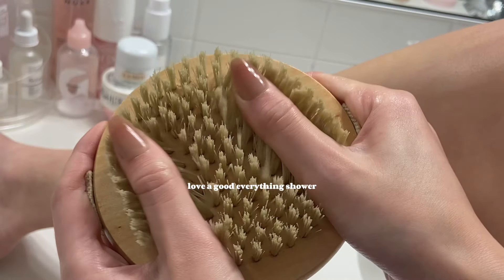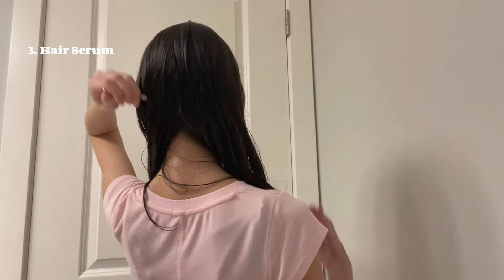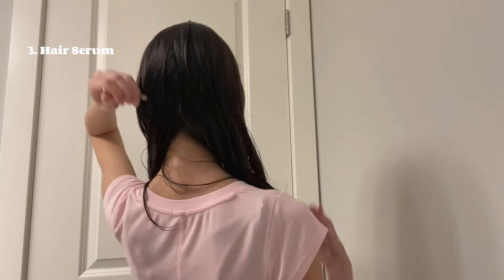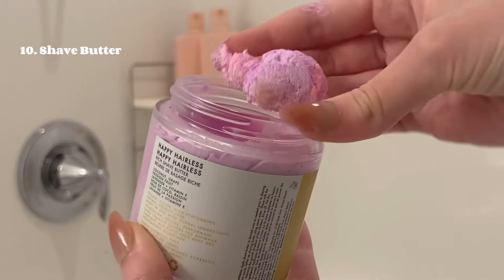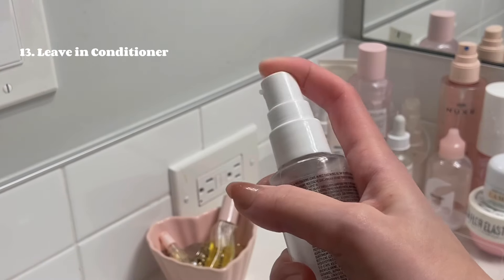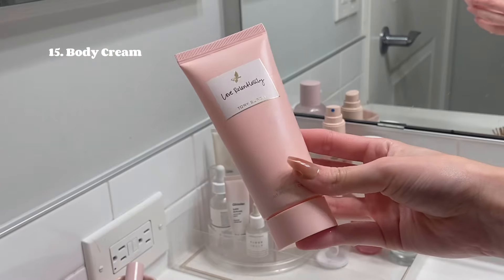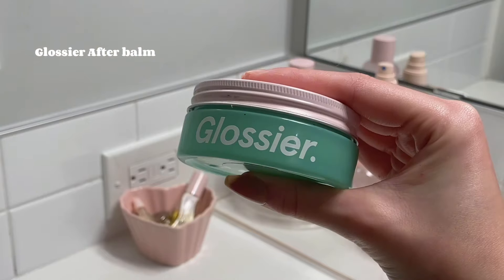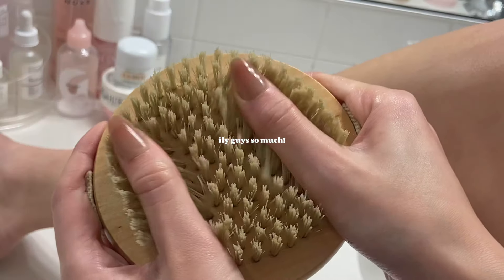My In depth Everything Shower Routine | Haircare - Skincare - Tips || Vixctoria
Come along on my favourite routine to smell good for days!🤍

Product list:

•Vegamour GRO hair serem
•Gisou Hair Oil
•Gisou Hair Mask
•Scalp massager (amazon)
•L’Occitane Shower Oil
• Philosophy: Amazing Grace Body Wash
•Truly Beauty: Happy Hairless Shave Butter
•Tree Hut: Vanilla Sugar Scrub
•Vegamour GRO shampoo and conditioner
•Gisou Leave-in Conditioner
•Ouai leave-in Conditioner
•gisou hair perfume
•Sol de Janeiro: 68 body cream
•Tory Burch: Love Relentlessly Body Lotion
•Rare beauty body mist
•Glow recipe Toner
•Glow Recipe Dew Drops
•Glossier After Balm
•Herbivore Orchid Facial oil
•Peter Thomas Roth: Gold eye patches
•Laneige Vanilla Lip Mask
•Glossier: Rose Balm Dotcom